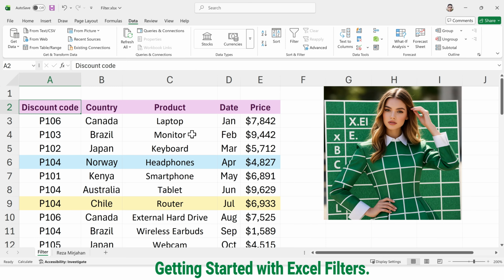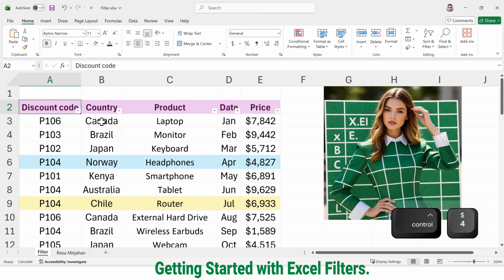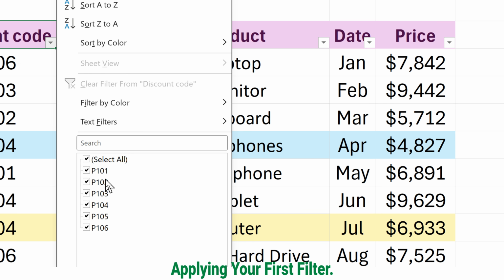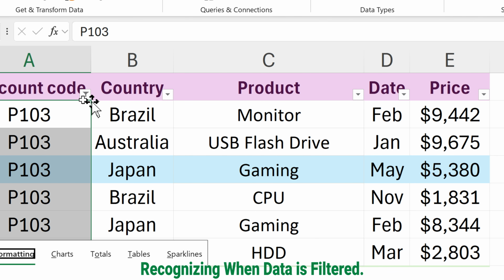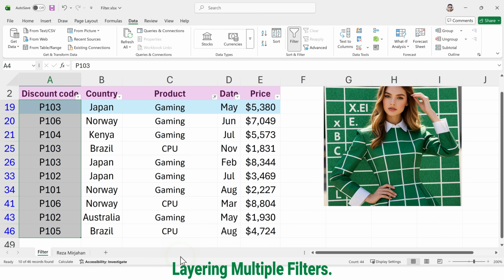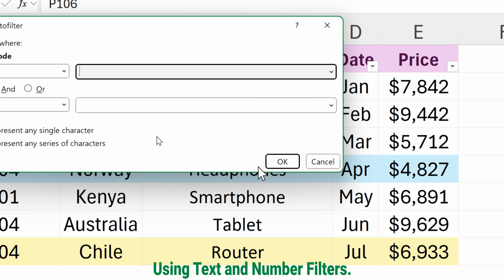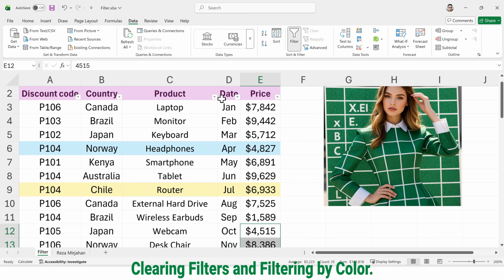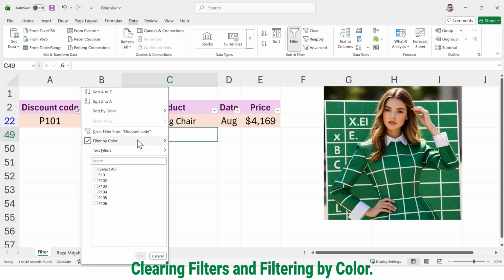How to Filter a List in Excel with AutoFilter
Excel Filters
Working with large datasets doesn’t have to feel overwhelming. In this video, you’ll learn how filters help you temporarily hide unnecessary data so you can focus only on what matters. You’ll see how to turn filters on, understand what changes on your worksheet, and start controlling your data with confidence.

🔽 Applying Your Filter
Once filters are active, you’ll learn how to use column dropdowns to display only the data you need.

📌 Video Index
00:00 - Getting Started with Excel Filters
01:18 - Applying Your First Filter
02:36 - How to Tell When Data is Filtered
03:44 - Layering Multiple Filters
04:35 - Using Text and Number Filters
05:39 - Clearing All Filters at Once
06:04 - How to Filter by Color

🚨 Recognizing When Data Is Filtered
Filtering changes more than just what you see. This section shows you the visual warning signs that tell you a dataset is filtered—so you never mistake partial data for the full picture.

🧩 Layering Multiple Filters
Why stop at one filter? You’ll discover how combining filters across different columns lets you zoom into very specific slices of data, such as product types and time periods, all at the same time.

🔤 Using Text and Number Filters
Instead of scrolling through long lists, learn how logic-based filters work. Filter text using exact matches and refine numeric data using rules like greater than or less than to quickly isolate key results.

🎨 Clearing Filters and Filtering by Color
Wrap things up by learning the fastest way to clear all filters at once and explore how to filter data based on cell colors—perfect for visually highlighted rows and formatted datasets.